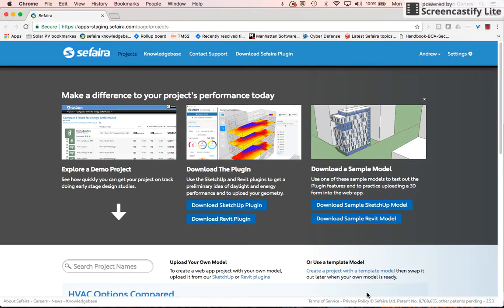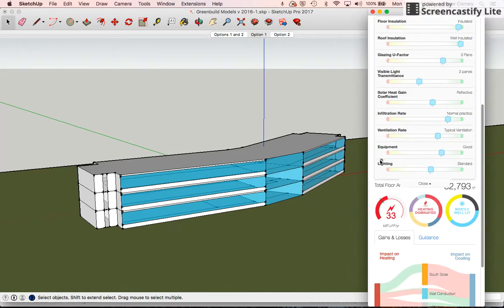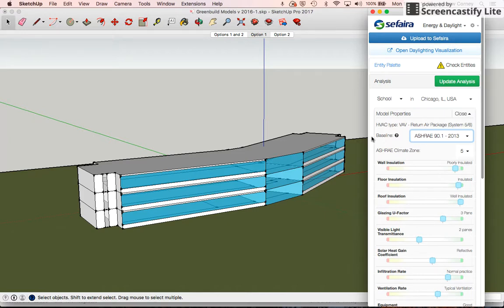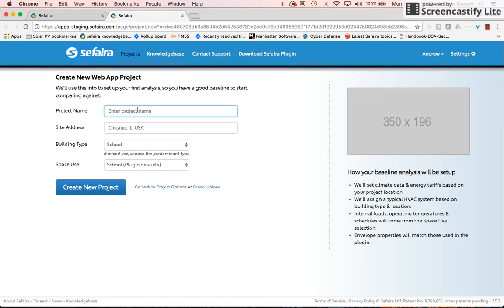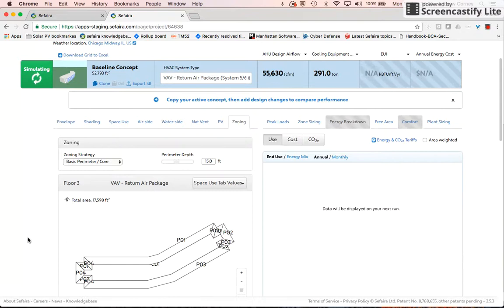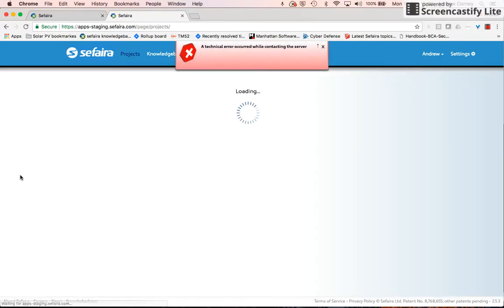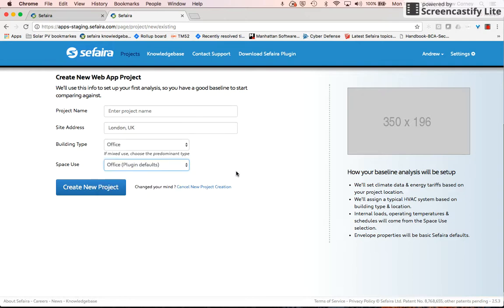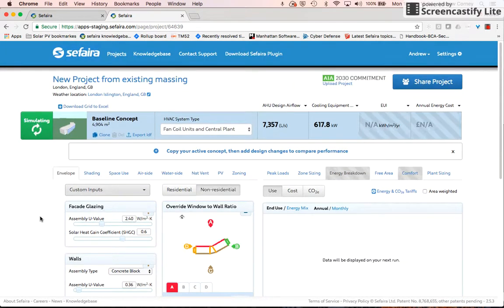How we determine initial assumptions for the Sefaira web-app baseline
8 minute video describing how we determine the initial inputs for the Sefaira model in the web application. Also includes notes on why the values may be different between a plugin simulation and a web app simulation